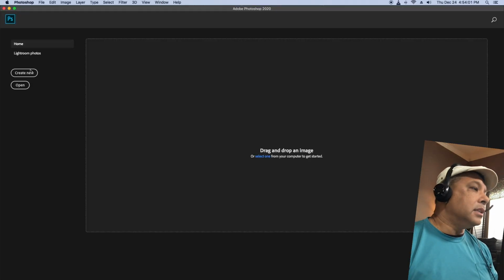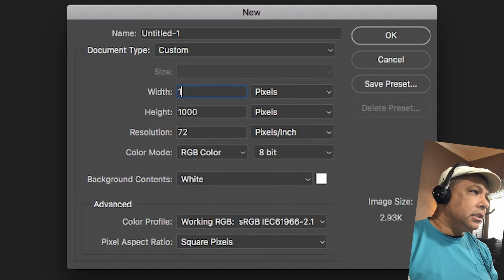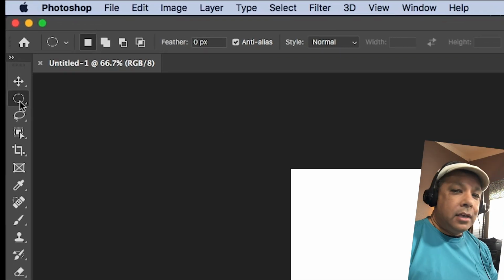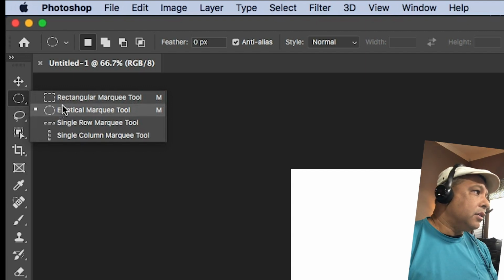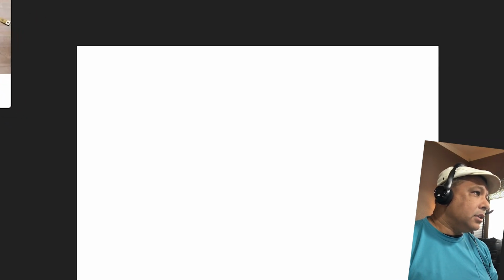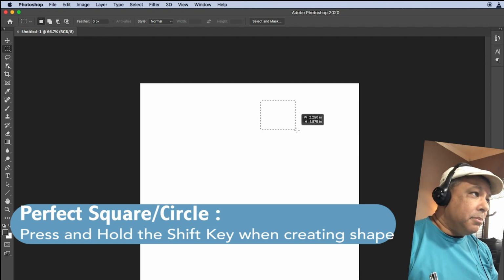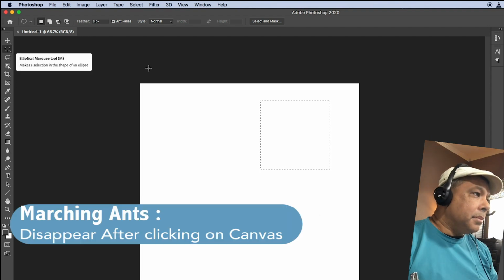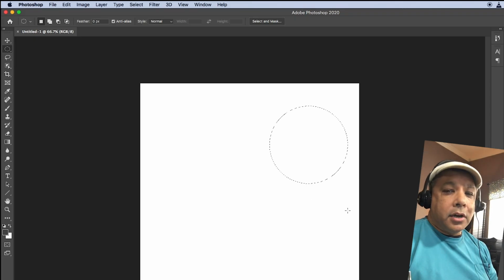Ep9_1a - Creating Shapes : Using the Marquee Tool (square / circles) - Mr Hagues Class - Photoshop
**Creating Shapes Using the Marquee Tool in Photoshop**

In Photoshop, the Marquee Tool is an essential feature for creating precise shapes within your workspace. To begin, select the Marquee Tool from the toolbar, and you'll notice options for different shape selections, including the Rectangular Marquee Tool and the Elliptical Marquee Tool. The Rectangular Marquee Tool allows you to draw squares and rectangles by clicking and dragging your mouse to define the desired area. To create perfect squares or rectangles, hold down the Shift key while dragging to maintain equal proportions.

Similarly, the Elliptical Marquee Tool is used for creating circular or oval shapes. To draw a perfect circle, hold down the Shift key while dragging your mouse to constrain the shape's proportions. This tool is ideal for creating circular selections or highlighting specific areas of an image. As with the rectangular shape, you can adjust the selection area by clicking and dragging, allowing for precise control over the size and shape of the selected area.

Once you've created your shape using the Marquee Tool, you can fill it with color, apply effects, or use it as a selection for further editing. This tool offers flexibility and precision, making it a valuable asset for graphic design and image manipulation in Photoshop. By mastering the Marquee Tool, you can efficiently create and manipulate shapes to enhance your projects and achieve professional results.